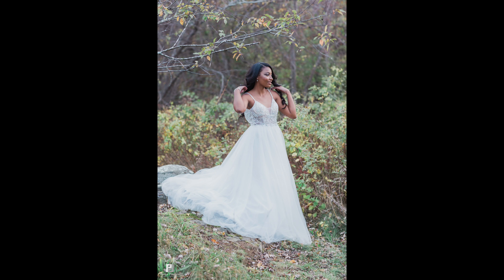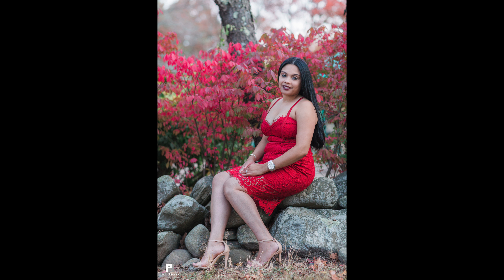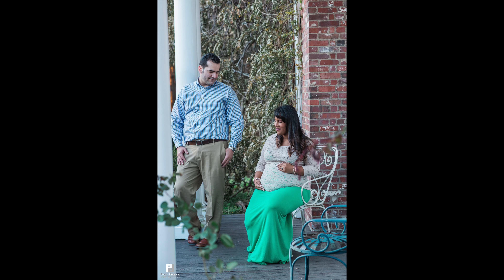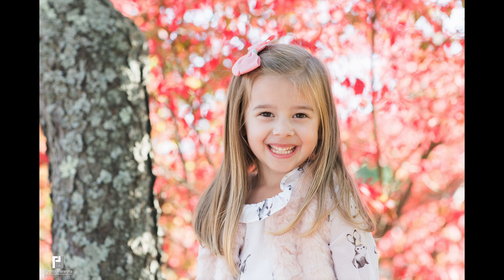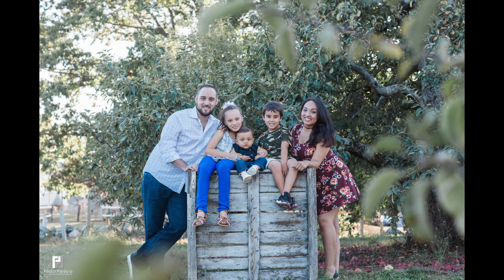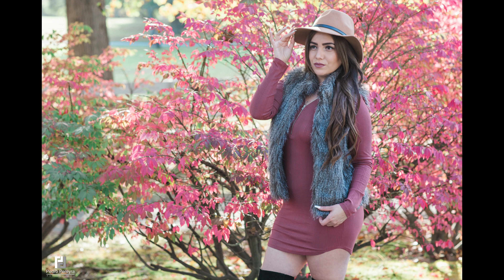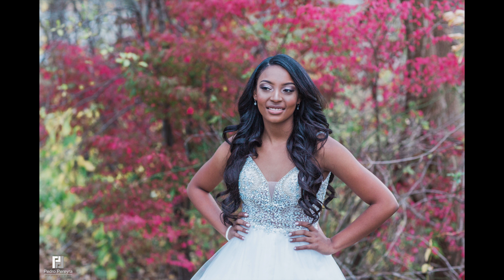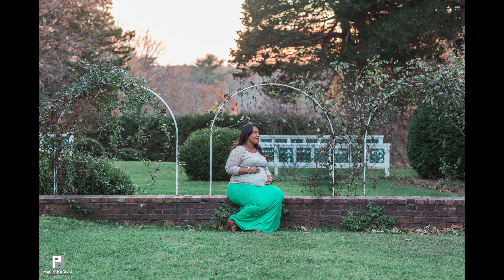CANON 85MM 1.2 | GOOD OR BAD | QUICK REVIEW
Hi boys and gals!  I've looked at this lens a lot prior to not having it.  I wanted to know how I could give it great use.  I've been fortunate to have used this for almost a year now, and would like to give you guys my impressions.  Follow @Pedro_pereyra